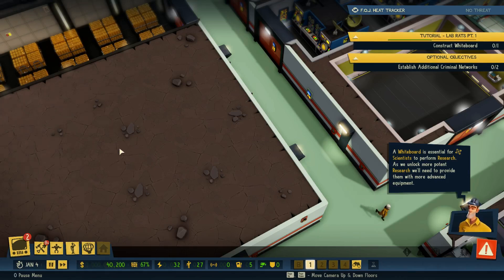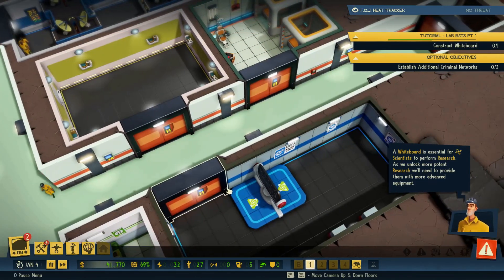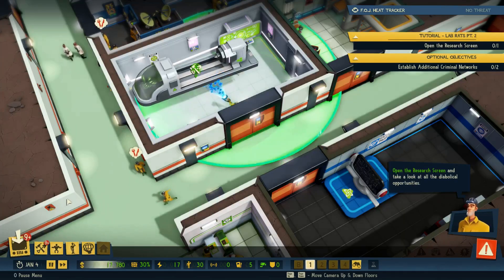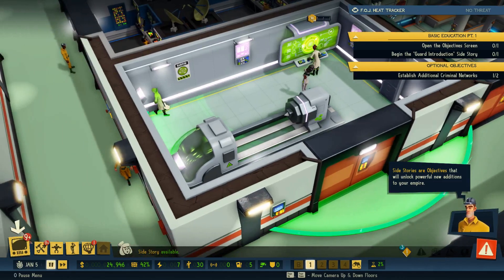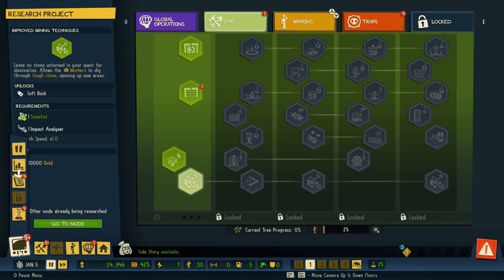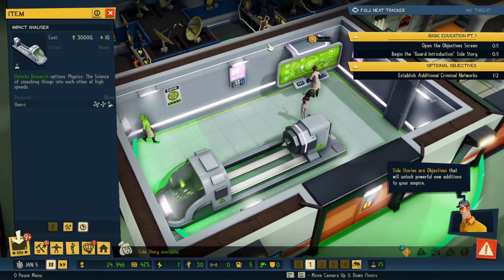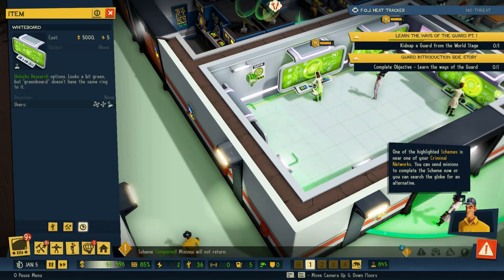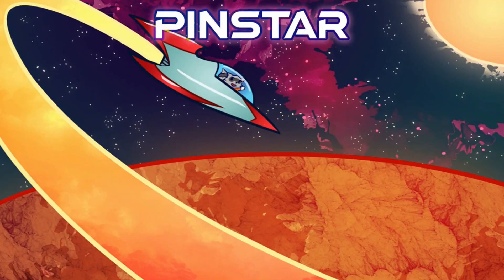Evil Genius 2 Press Build Preview Quick Tip 2: The Laboratory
While your evil genius comes with a brilliant array of technology from the get-go, there is always room for improvement. That is were the laboratory comes into play. However, research can be a slow process. Today I show you a few tips for building your first laboratory and how to gear it to optimize your research rate and keep your science minions busy.

FTC: Rebellion has graciously provided me this early press build for free. This does not affect my opinion of the game in any way.(Thank you very much Rebellion!)